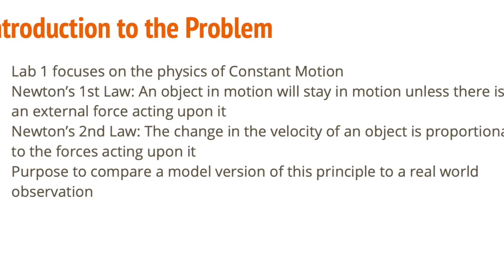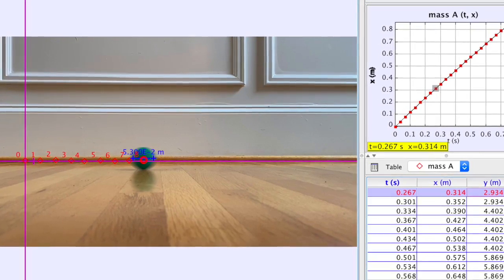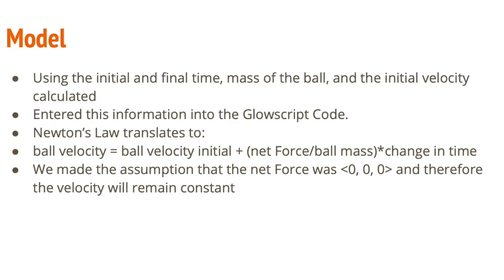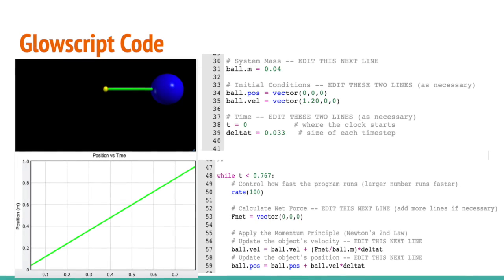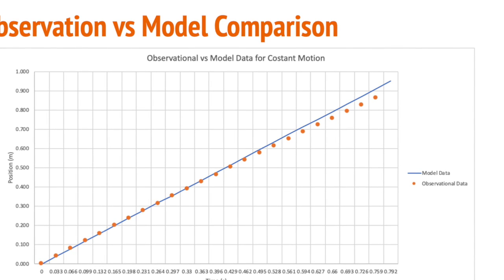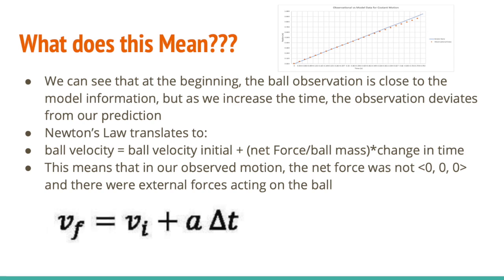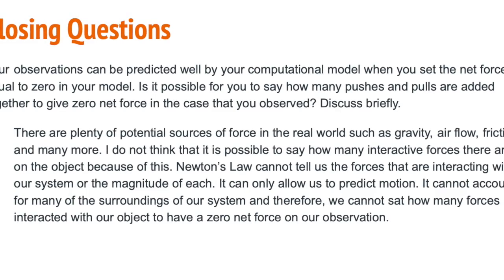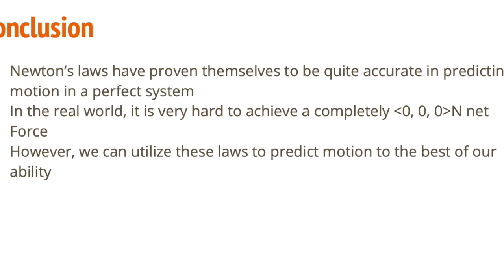Lab 1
Lab 1: Constant Motion
By Veronica Ventura